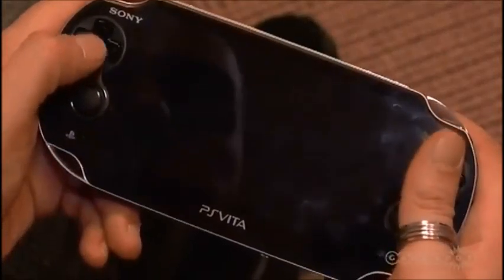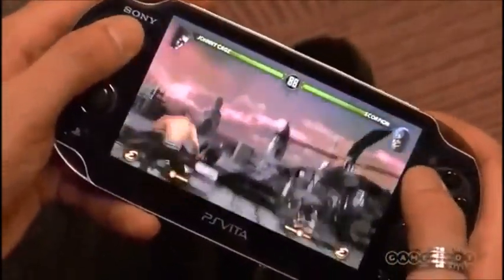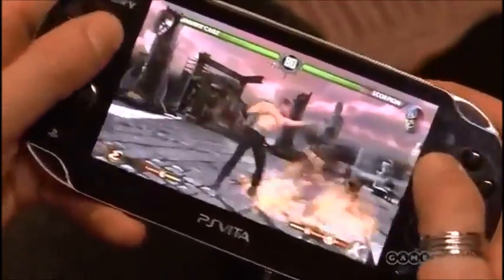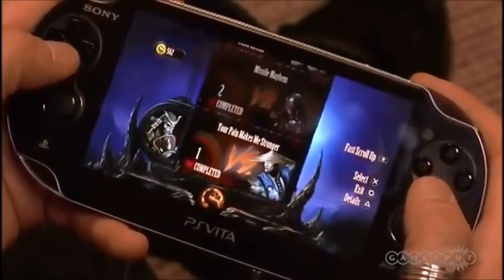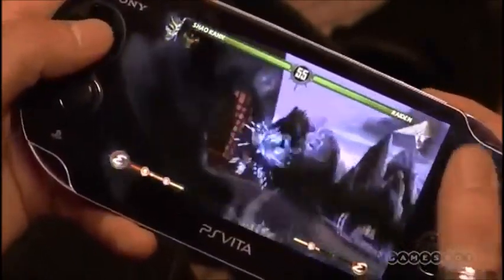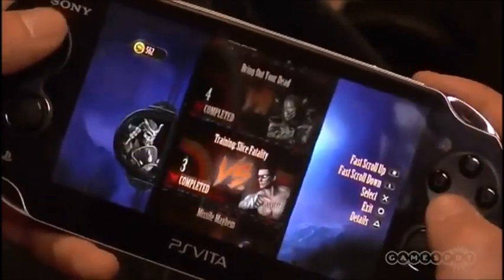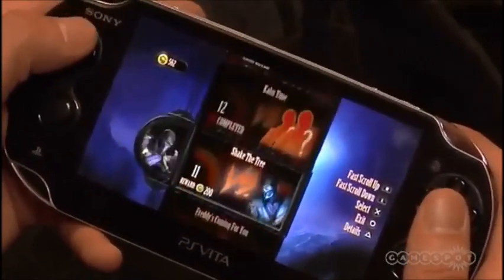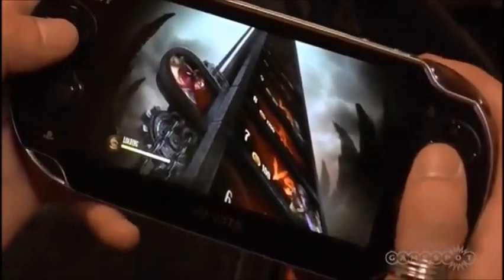Gameplay game Mortal Combat for PS Vita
Свежие подробности новостей об консоли нового поколения PS Vita только на
Fresh details of the news about the next generation console PS Vita only